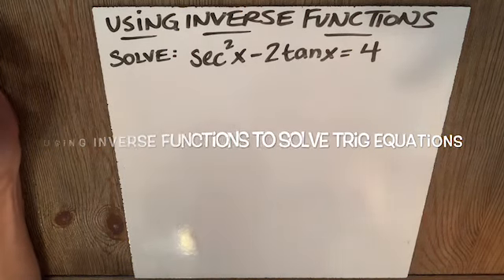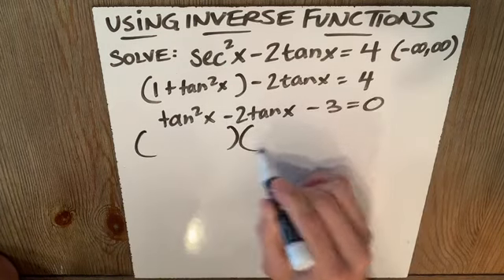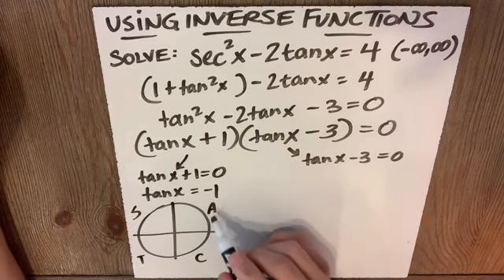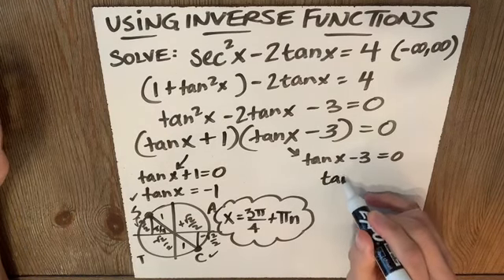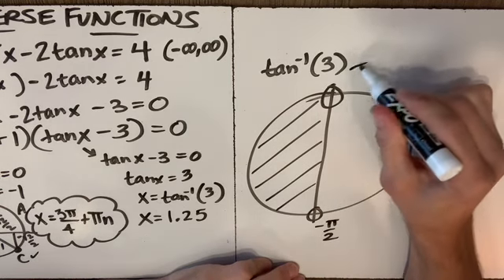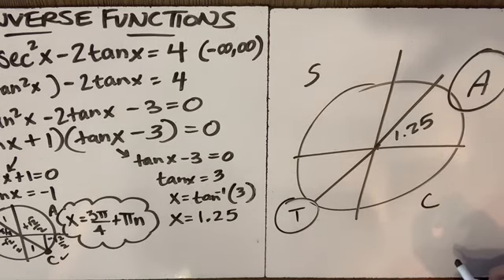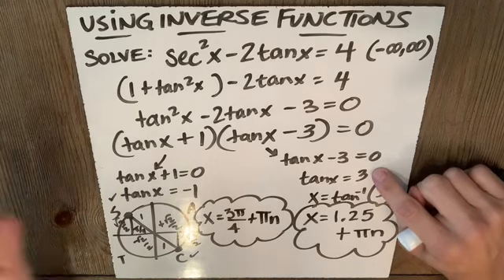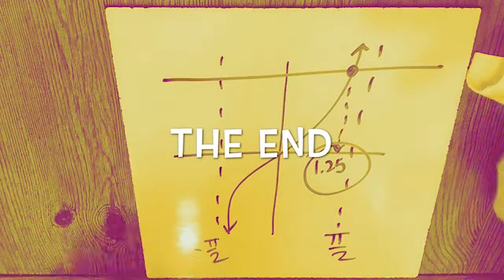Using Inverse Functions to Solve Trig Equations